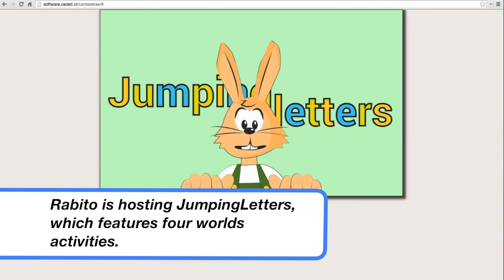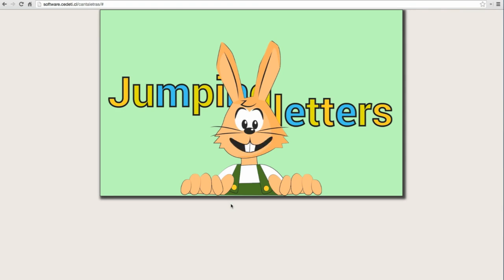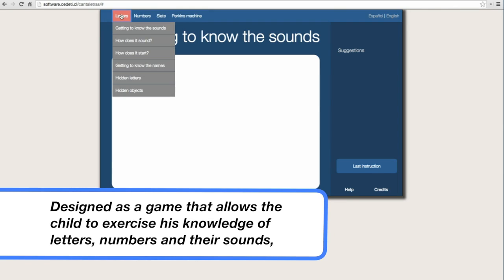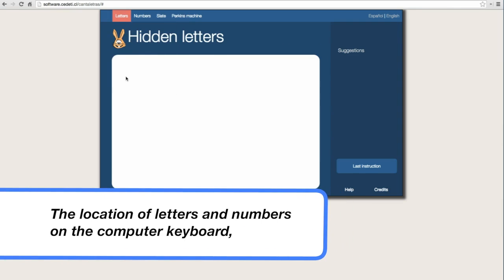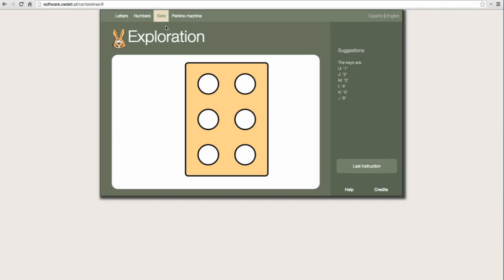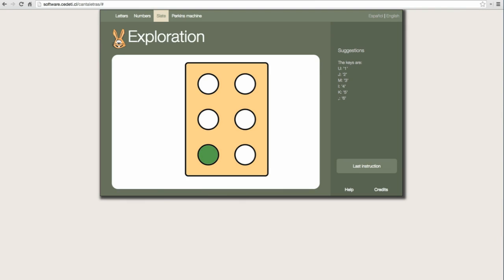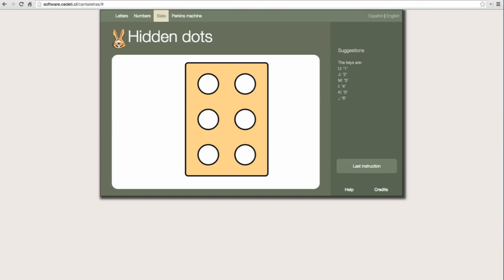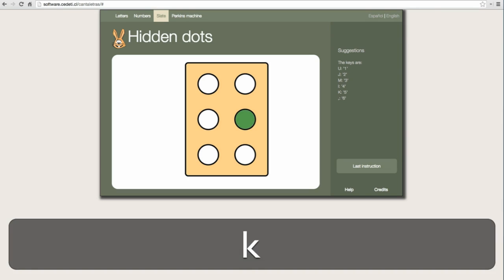Jumping letters - Video promocional